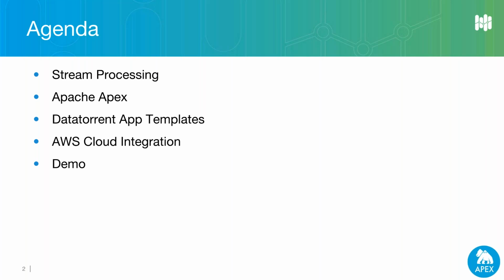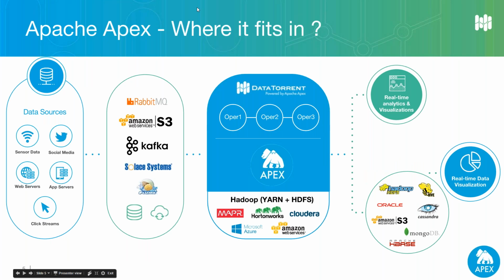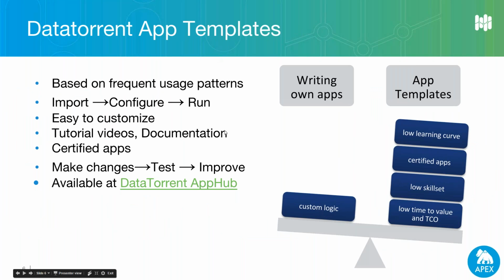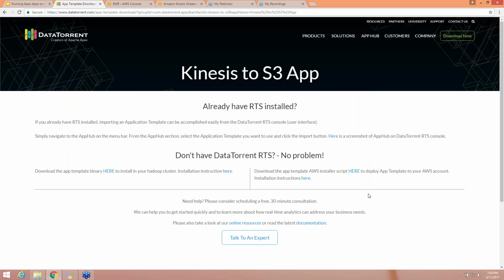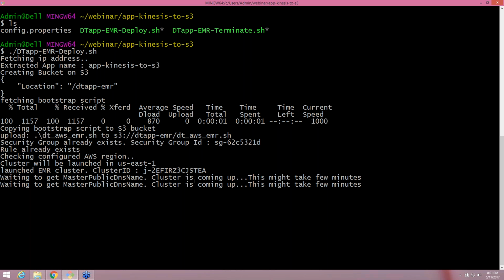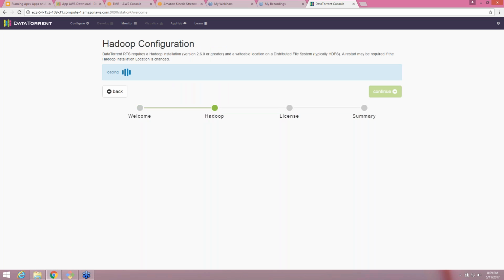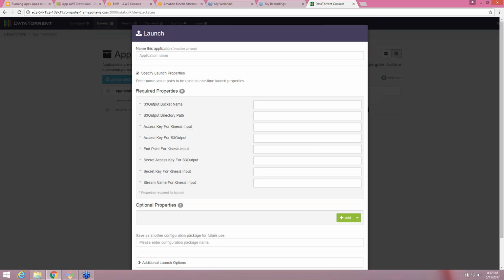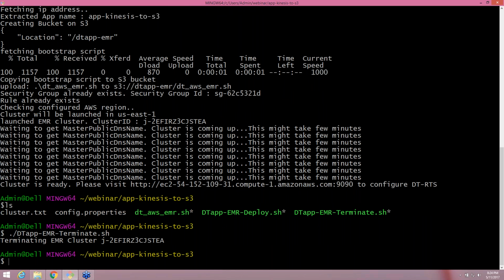Executing Apex Applications on AWS Infrastructure using AWS Cloud Integration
Presenter: Shubham Pathak, Engineer at DataTorrent

Abstract: Many organizations are running their data processing pipelines on Amazon AWS cloud infrastructure. To leverage Apache Apex capabilities in these pipelines you can develop Apex applications for data sources in AWS eco system and deploy them in your AWS infrastructure. This webinar focuses on how you can use template applications from DataTorrent and launch them on AWS. This helps to significantly reduce time to value to get insights into your data.

Bio: Shubham Pathak is a Software Development Engineer at DataTorrent and committer at Apache Apex. He has been working with DataTorrent from past 2 years before which he has worked on developing key features and Big Data products for AdServer at AdMaxim.